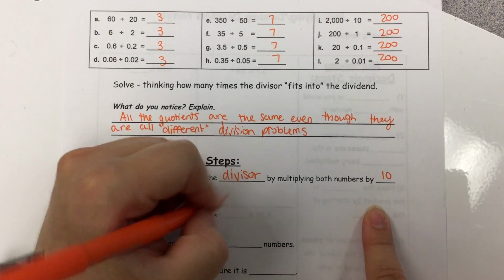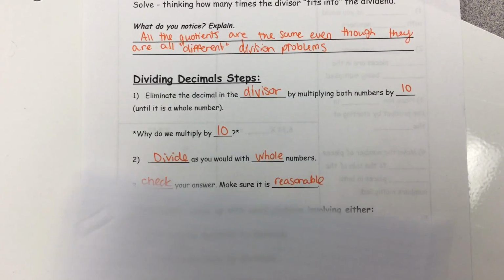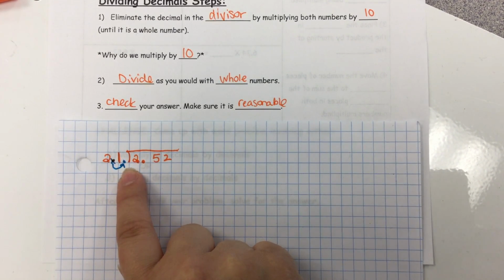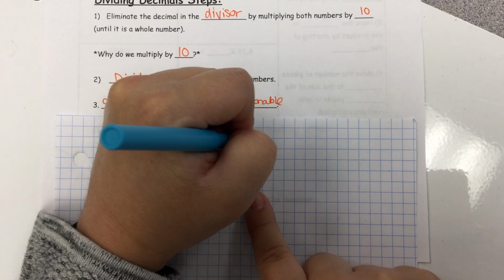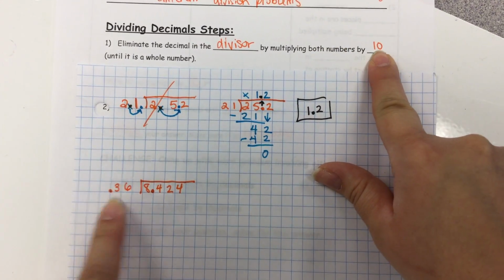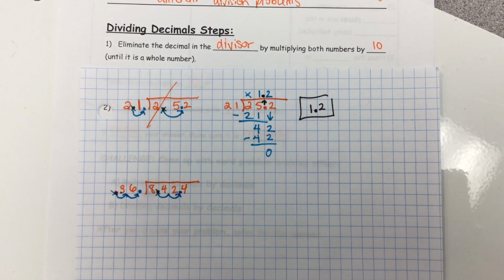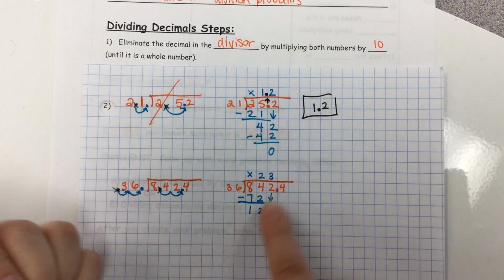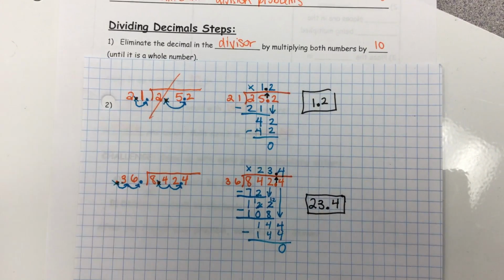Lesson 4 - Dividing Decimals Notes